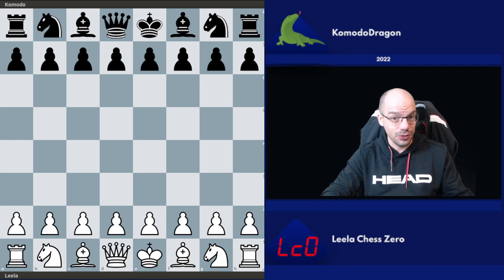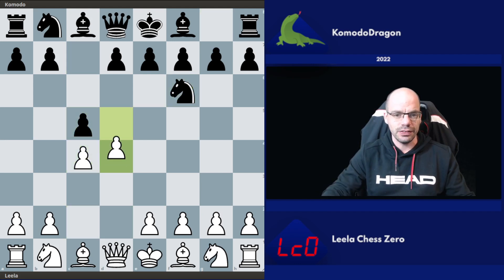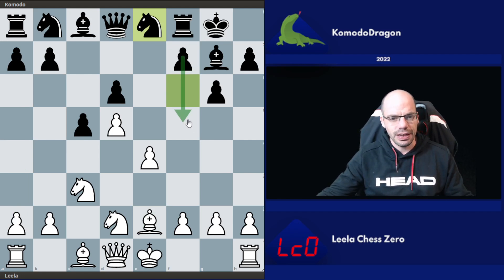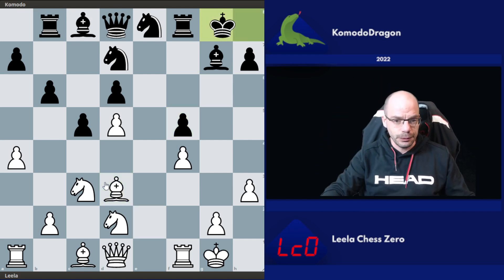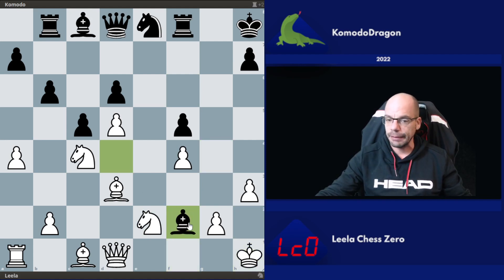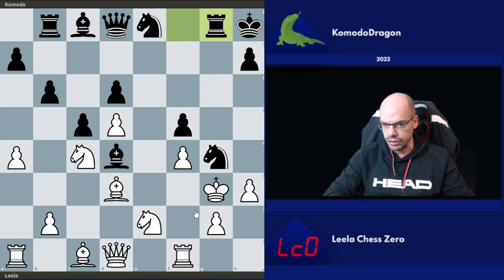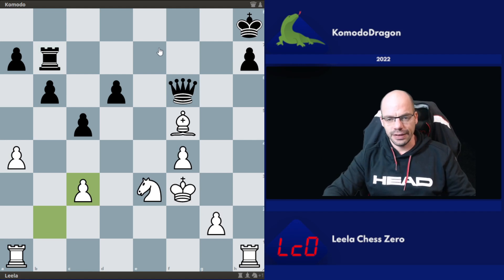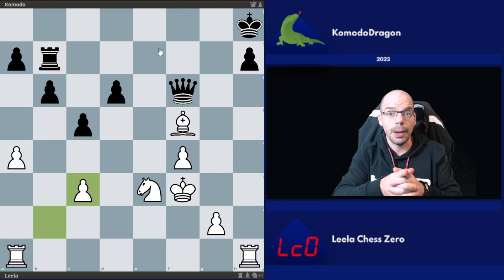WHERE THE KING GOES?? CRAZY Game By AI LEELA CHESS ZERO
Leela Chess Zero vs Komodo Dragon - May 2022